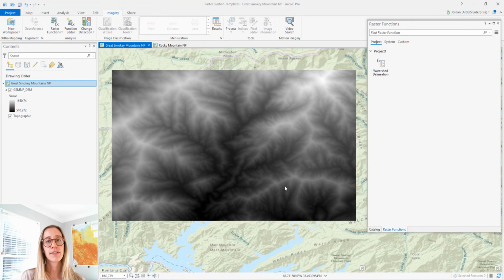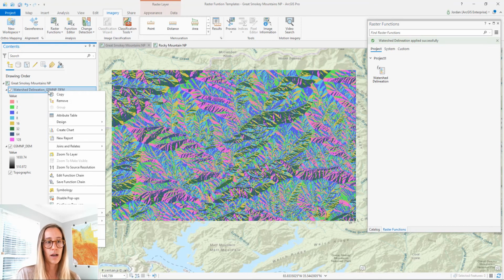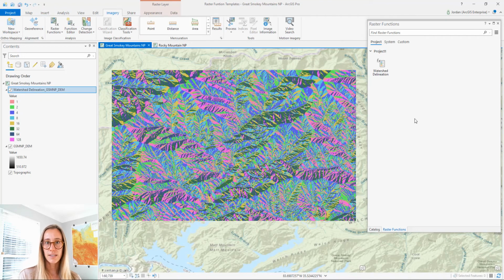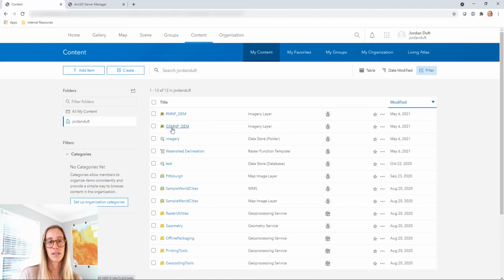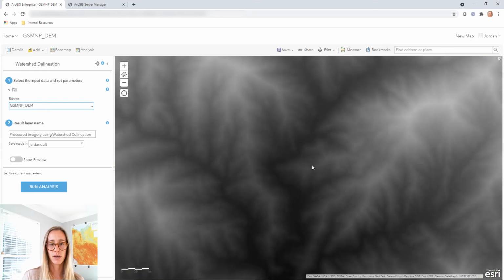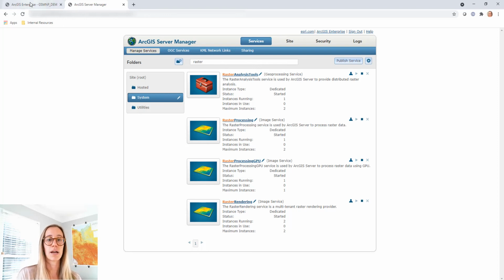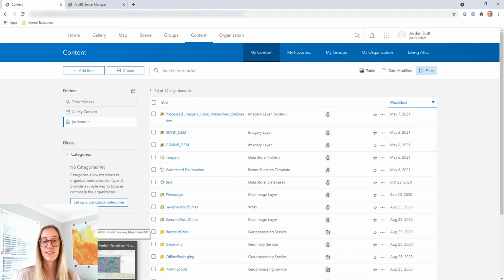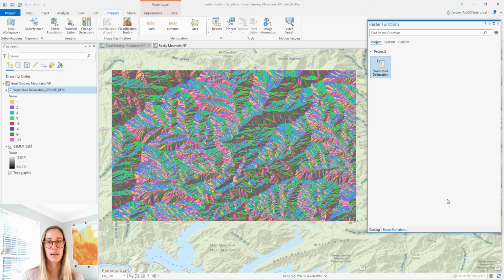Share Raster Function Templates with ArcGIS Enterprise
Esri instructor Jordan Duft talks through how to share raster function templates to the ArcGIS Enterprise portal. This allows others to apply the template to their own individual raster datasets or image services.